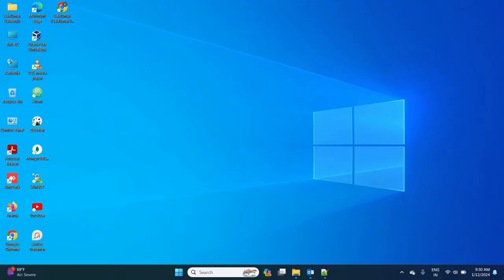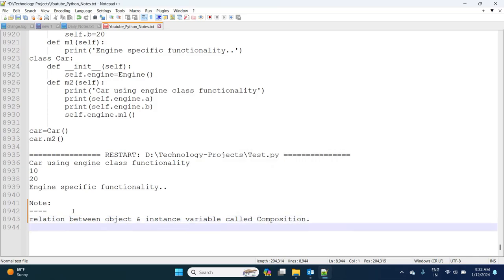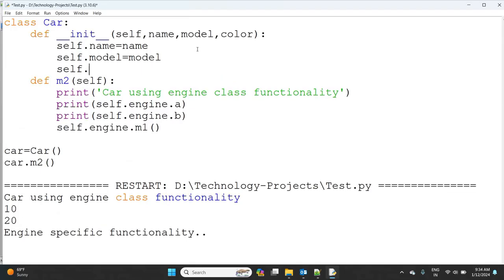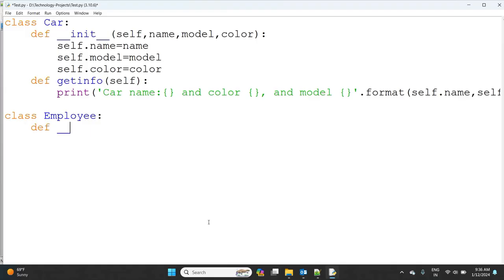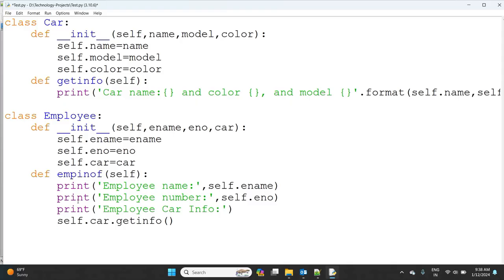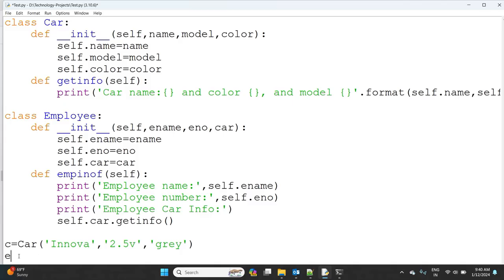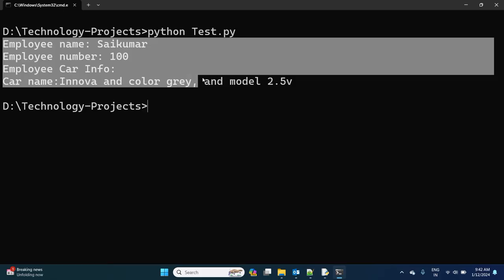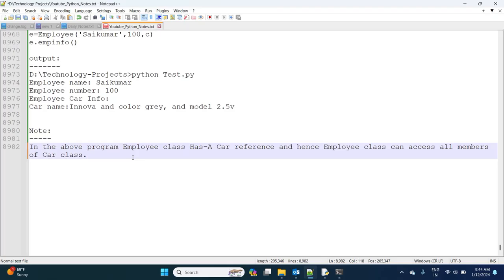17. Python Composition Deep Dive – Part 2 | Clean Code with OOP Techniques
Learn how to implement Composition in Python with real-world examples! In this 2-part series, we break down how to use composition in object-oriented programming to write cleaner, modular, and maintainable code.

🔸 Part 1: Introduction to Composition and basic usage
🔸 Part 2: Advanced composition, use cases, and best practices

📌 Topics Covered:

What is Composition in Python?

Why and when to use Composition

Real-world examples